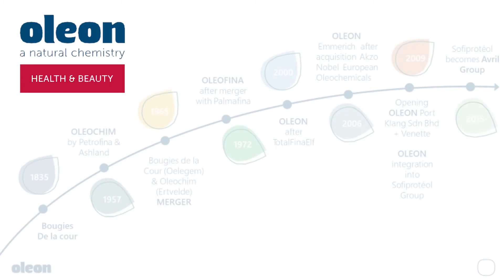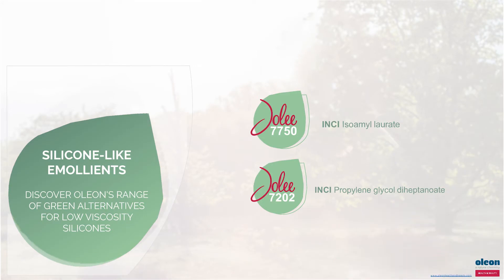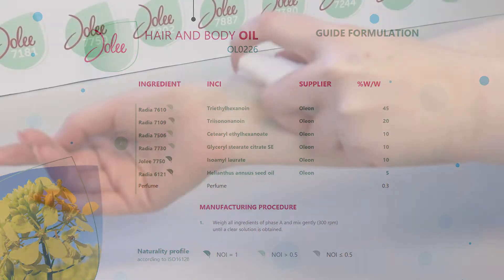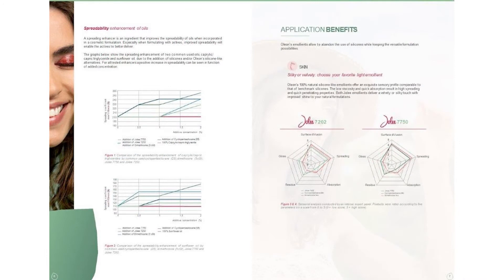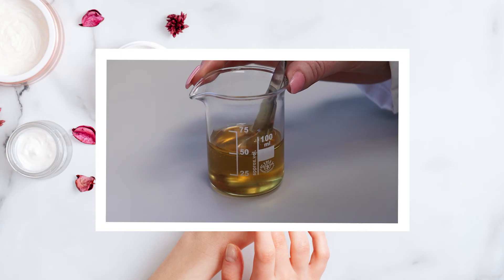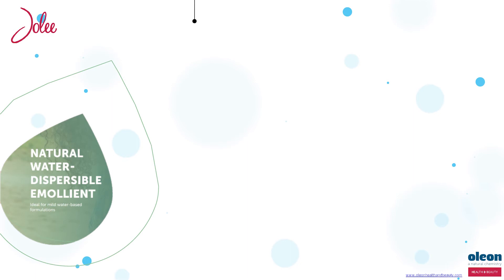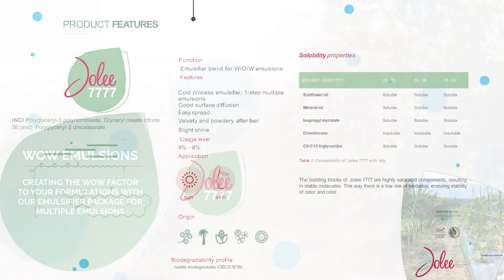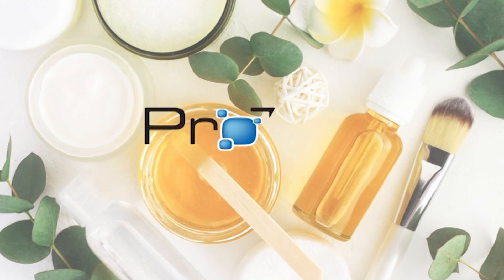Oleon Health & Beauty Introduction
Welcome to our Introduction to Oleon Health & Beauty newsletter with focus materials and available formulations.

Oleon Health & Beauty are our newest partner, with a huge portfolio of oleochemical ingredients comprising/encompassing everyday beauty staples as well as novel and innovative specialty ingredients.​

Today we are focusing on a selection of ingredients from the Jolee range. Jolee is home to the Oleon products with the highest NOI and COSMOS materials.